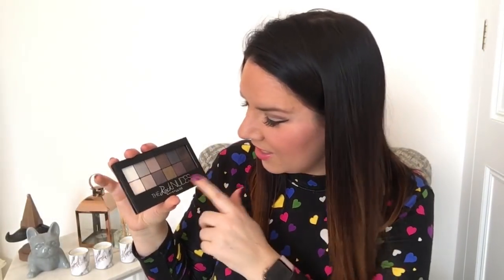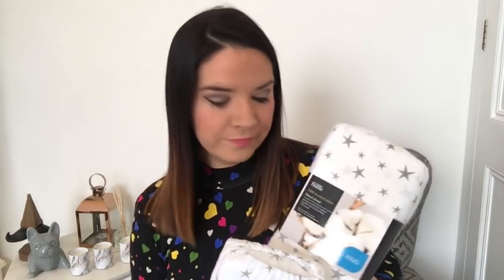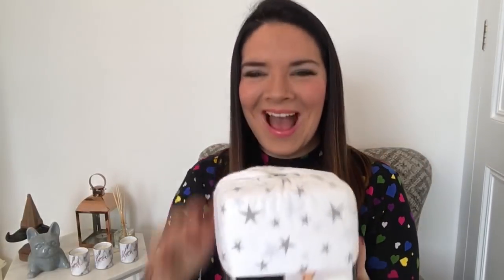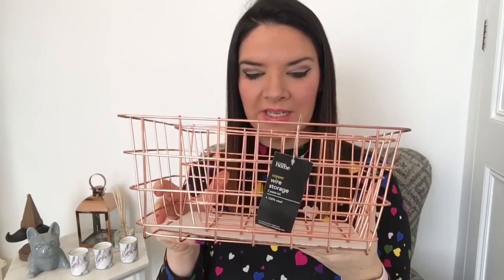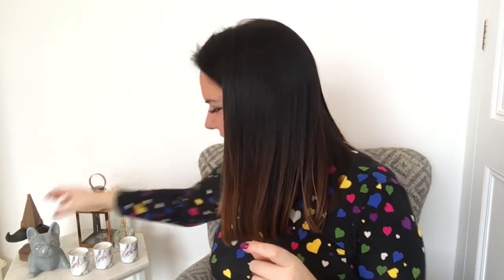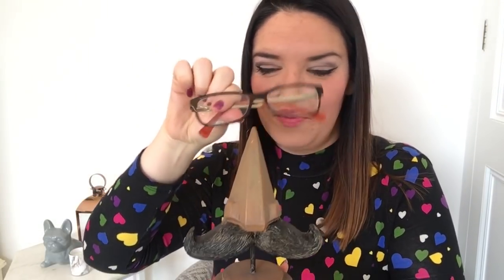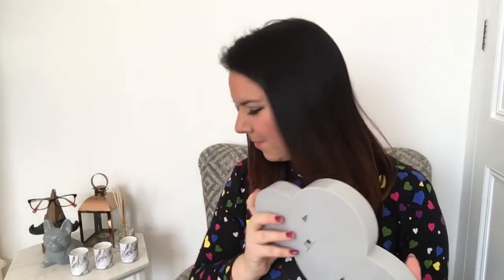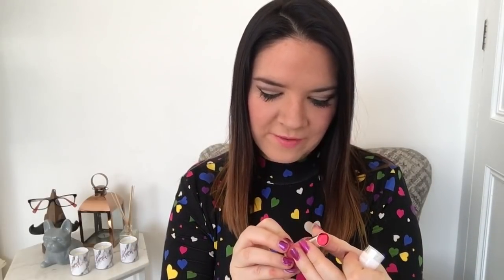January Favourites! ❤️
January Favourites! Here’s some of the things I loved in January ❤️